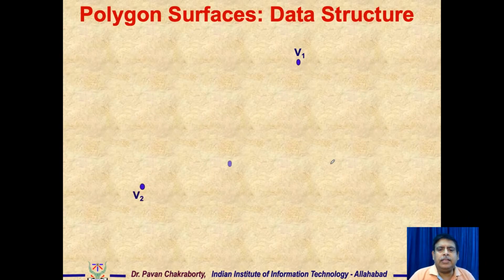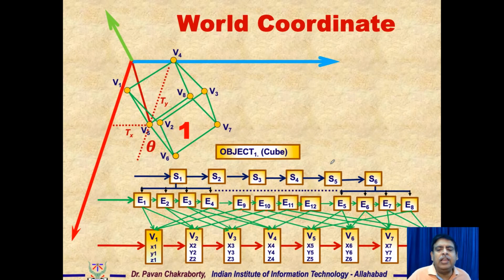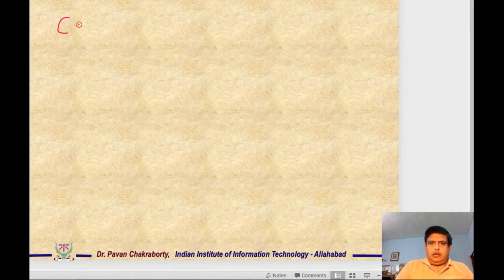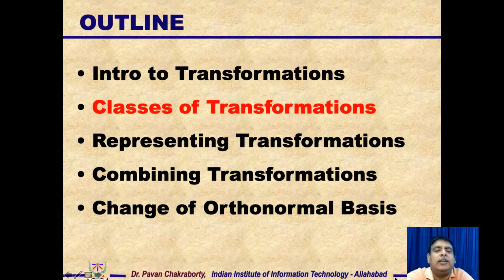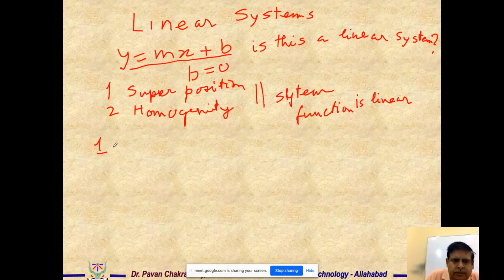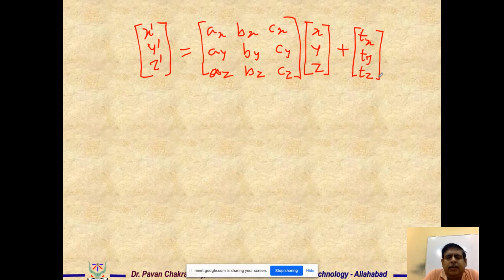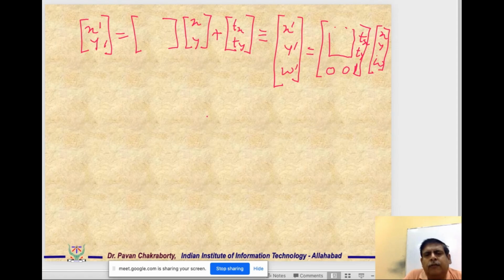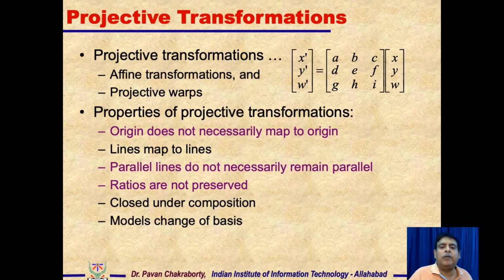6. Graphics and Visual Computing – Introduction to Transformations and Classes of Transformations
Transformations is one of the most important section. We introduce 2D and 3D Through  Translation, Rotation, Scale, Reflection  and  Shear. Transformations are used for Position objects in a scene (modeling), Change the shape of objects, Create multiple copies of objects, Projection for virtual cameras and Animations We then categorize the transformation into different classes. We begin with Euclidian/Rigid body transformation- Translation and Rotation. Over this group we have the Similitude/isotropic transformation. However, Translation does not fit into linear transformation. By increasing the dimension by 1 of the working space, Translation is also brought in through Affine Transformation. In 4 dimension, the real world is defined for w=1. Above the Affine Transformation we will describe Perspective projection transformation in later lecture.